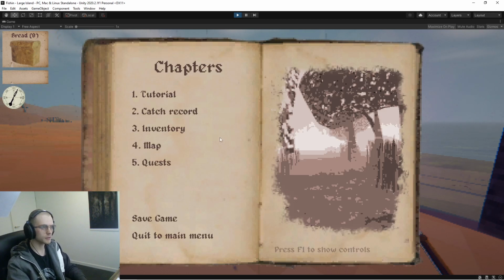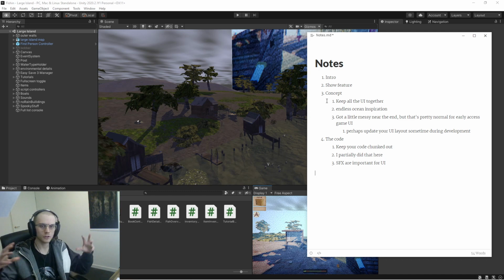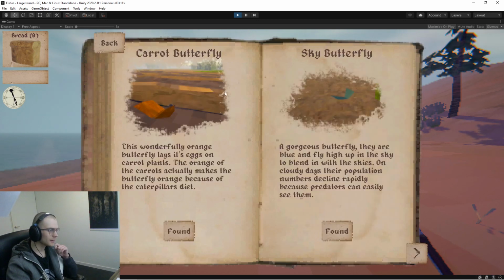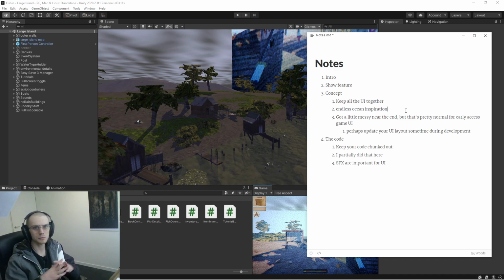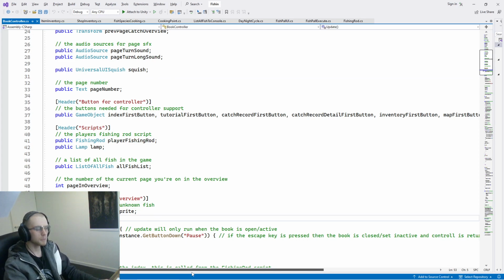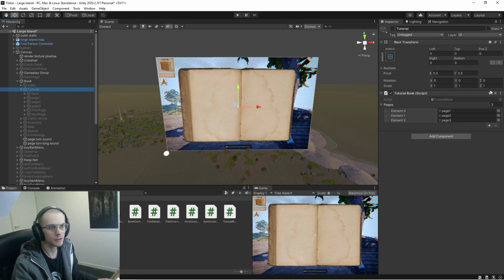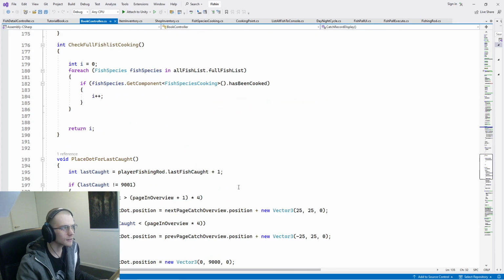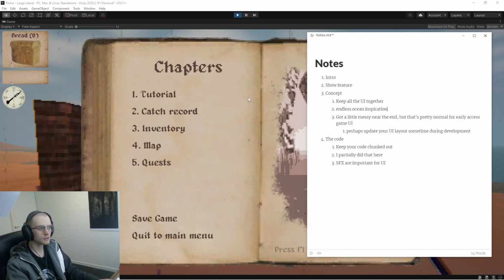How I Added A Menu System To My Game - Postmortem